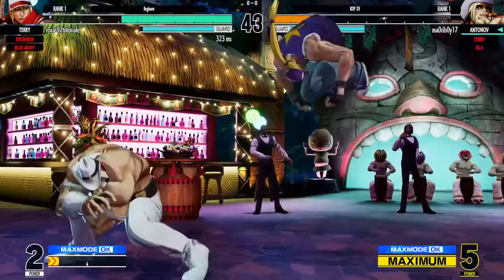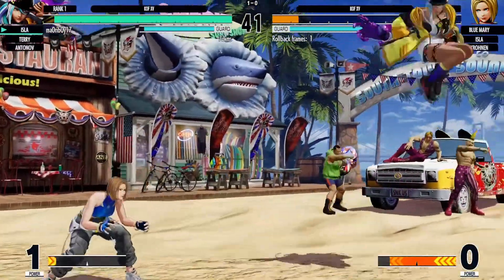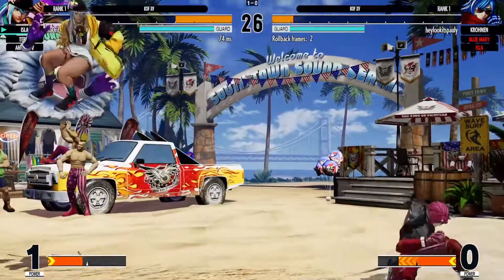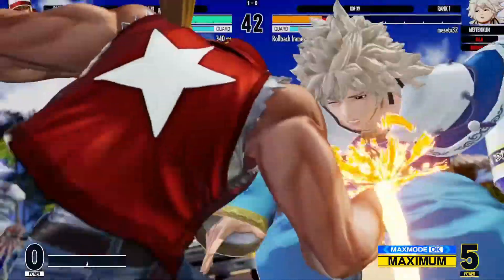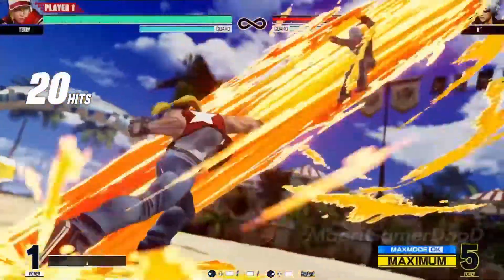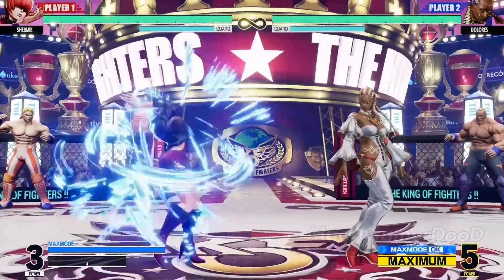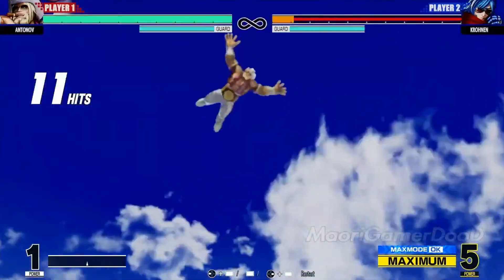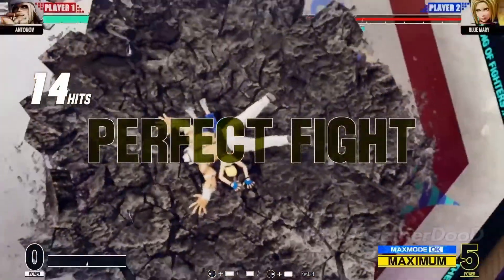Merry Boxing day Greetings. and my Favourite KOF15 DEATH COMBOS